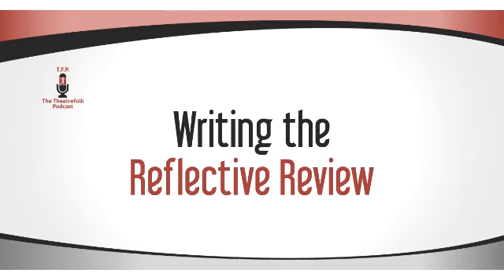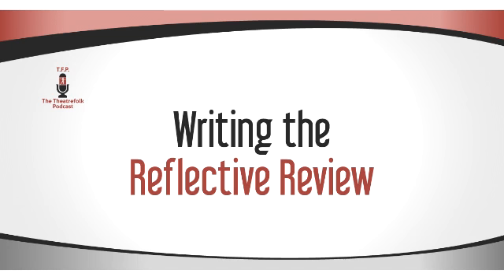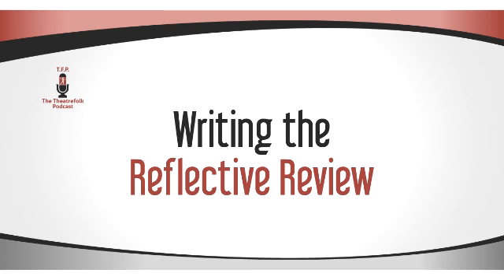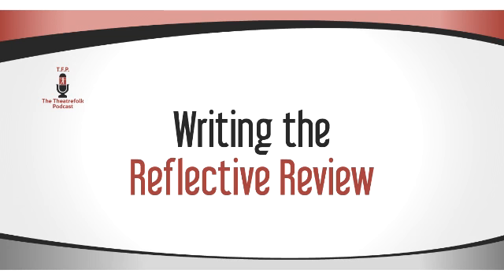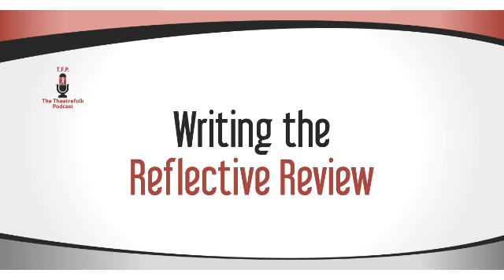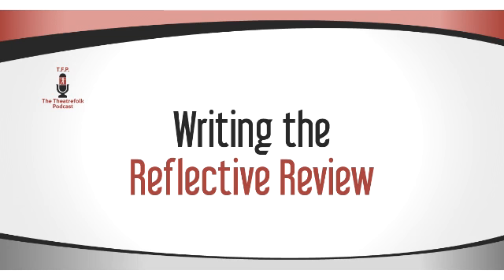Writing the Reflective Review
Do you tear your hair out when students write play reviews? “It was good...it was ok….it sucked.” Writing an objective and reflective review is tricky because going to the theatre is a subjective experience. If you hate a play, how can you write about it objectively? Craig and Lindsay discuss a method to do just that - writing the reflective review. Use it in your classroom!